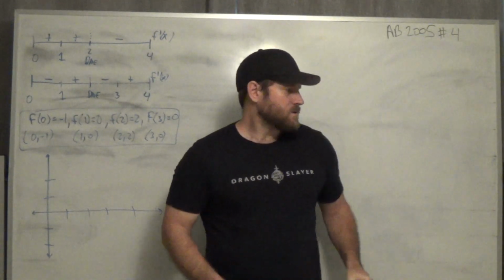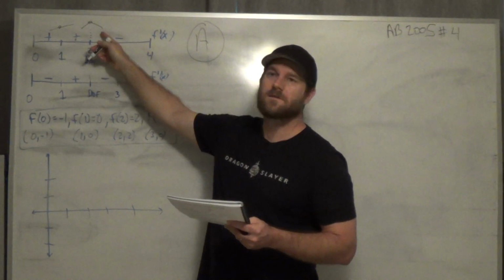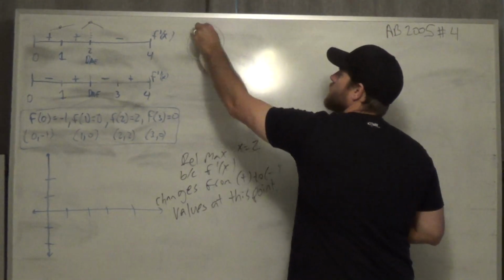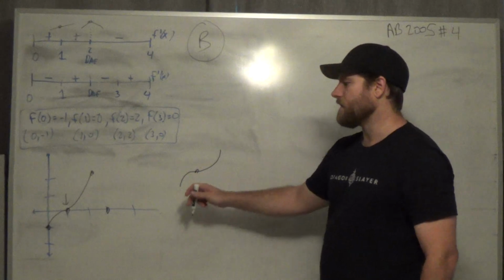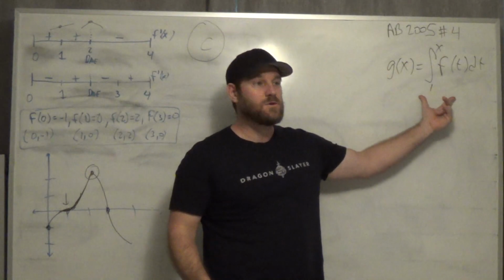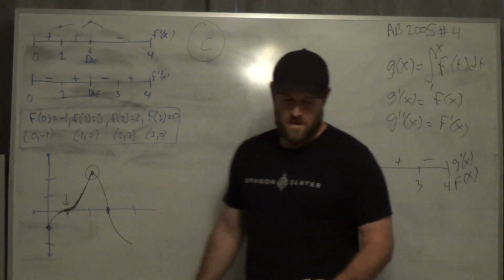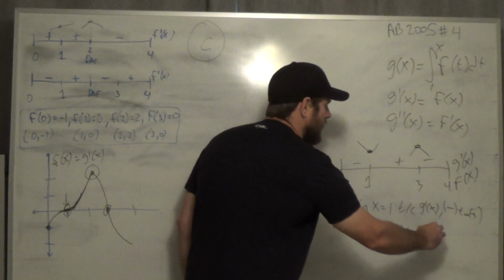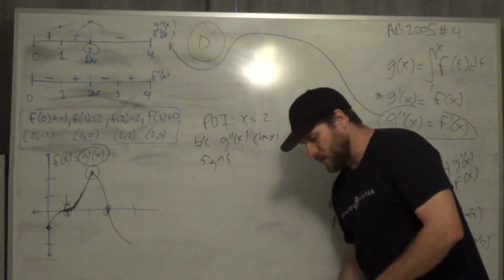AB Calculus Free Response 2005 #4